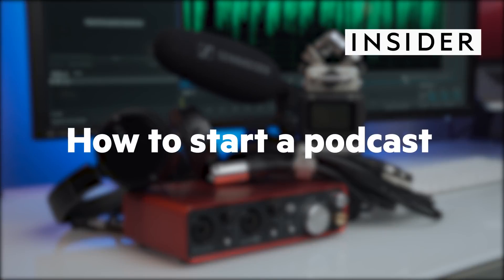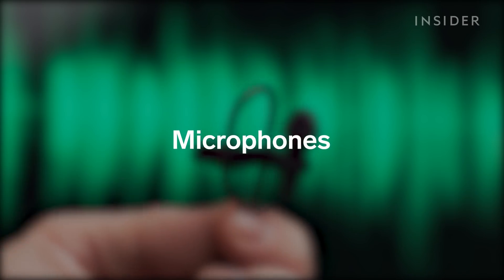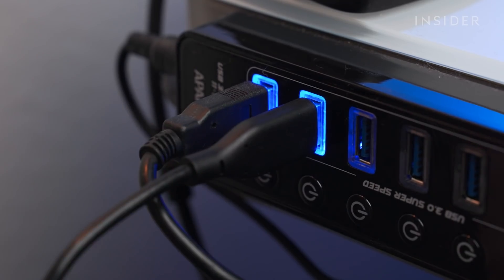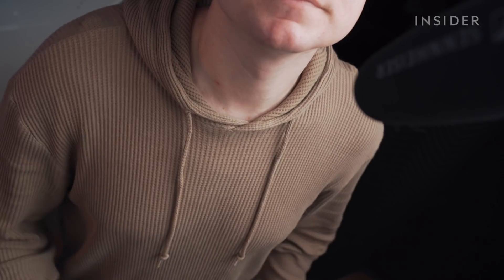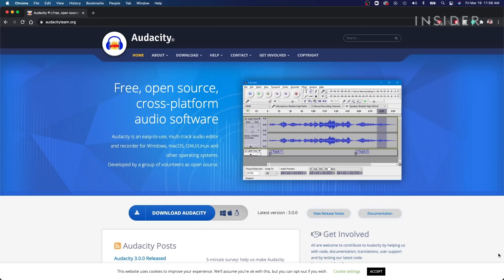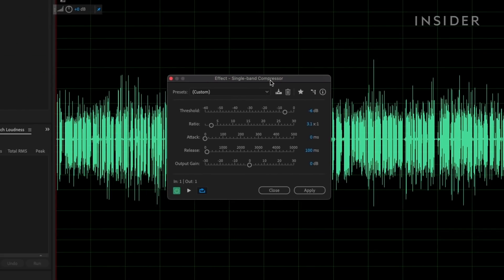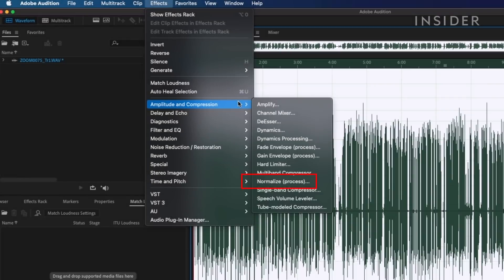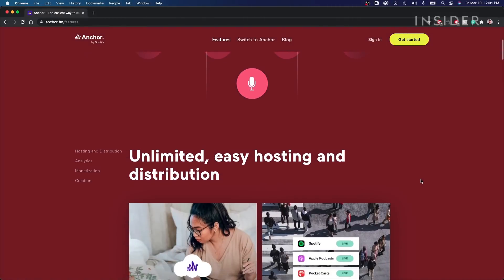How To Start A Podcast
0:00 Intro
0:12 Recording/Equipment
0:31 Microphones
0:52 Recording device
1:49 Editing
1:58 Software
2:16 Cleaning up your audio
2:27 Compression
2:44 EQ/Equalization
3:01 Normalize
3:20 Publishing

It's about time you start that podcast you have been dreaming of starting for years. Start here. We will show you what you will need for your setup including microphones and software.